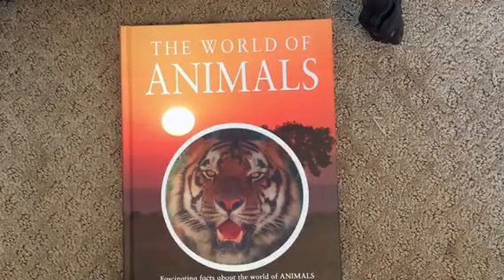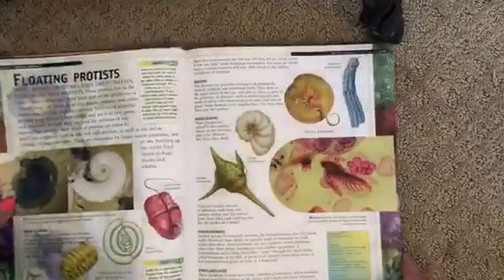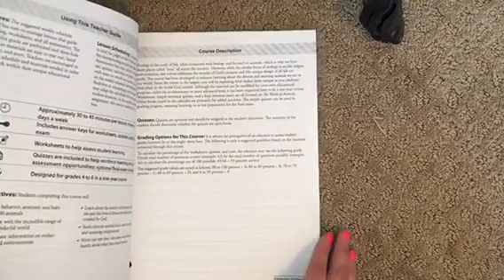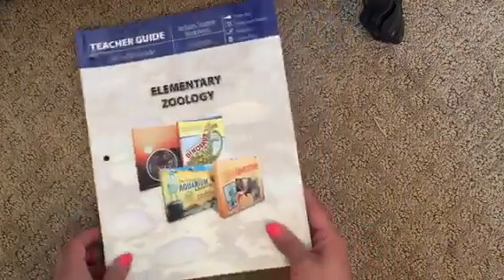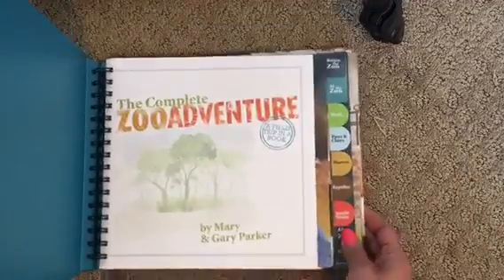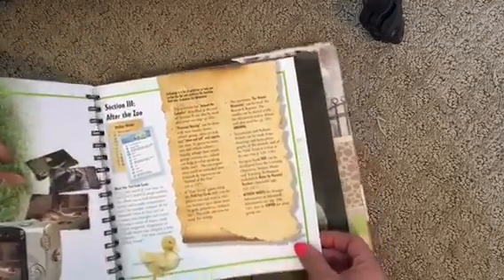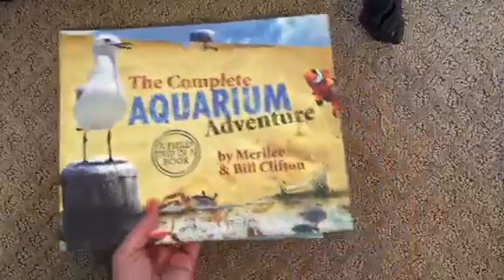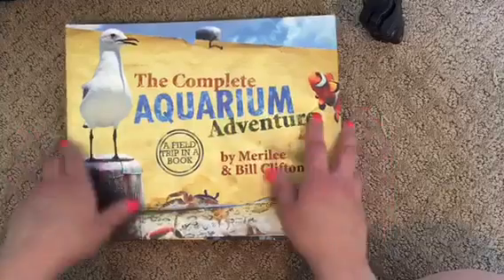Master Books: Elementary Zoology Walkthrough